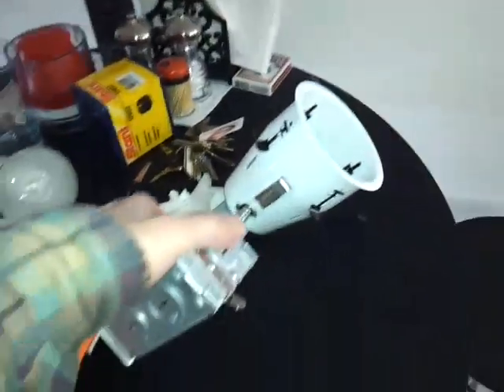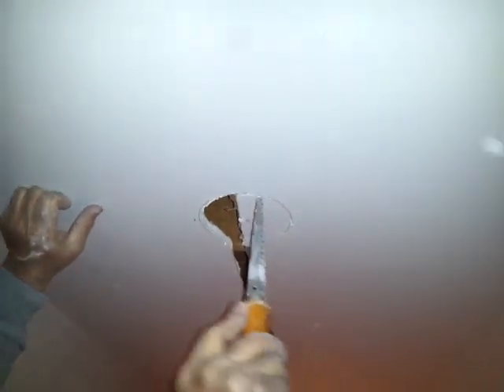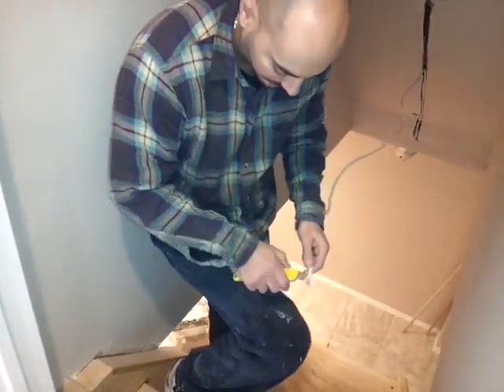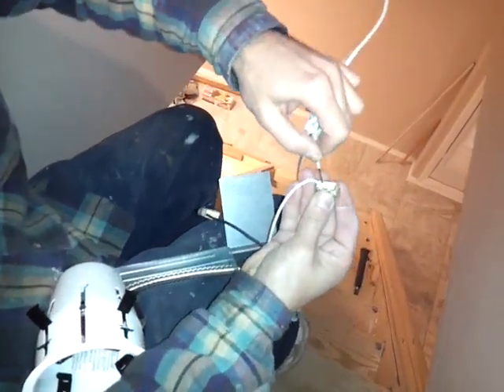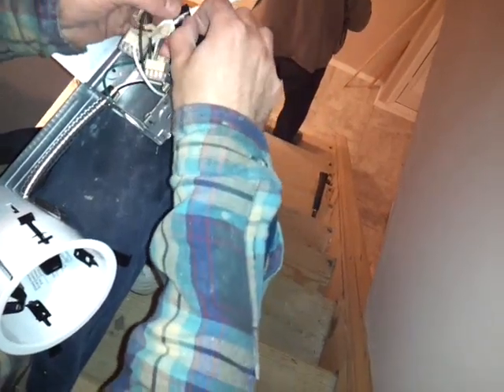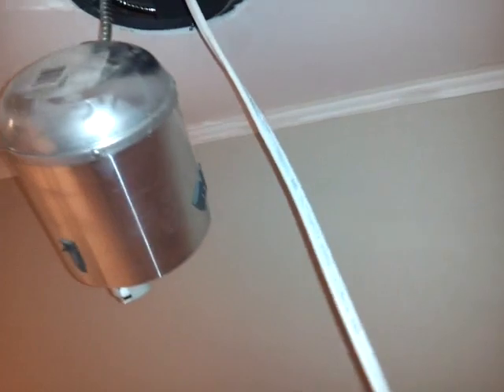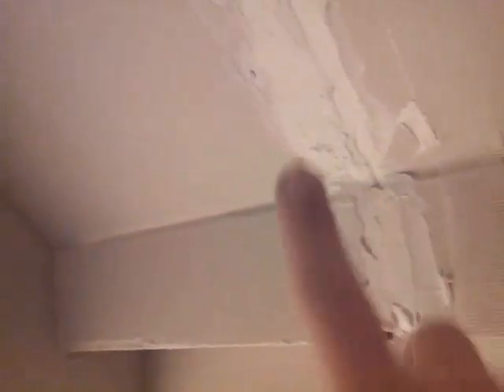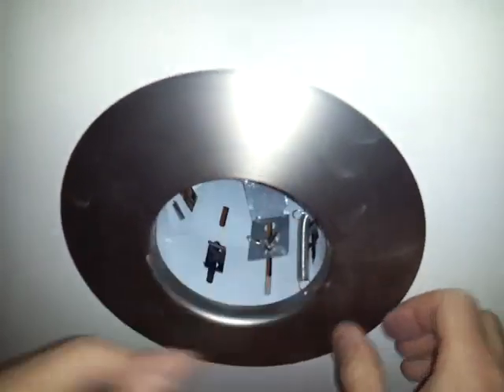How To Install A High Hat - Electrical Light DIY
How to install / connect electrical high hat lighting .. How to wire . How to snake wiring behind wall ceiling . Staircase light